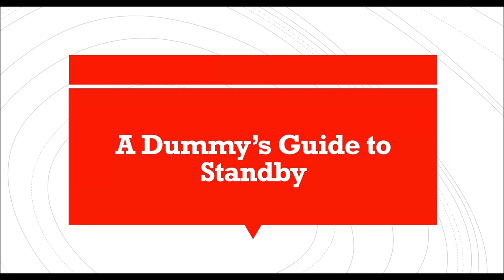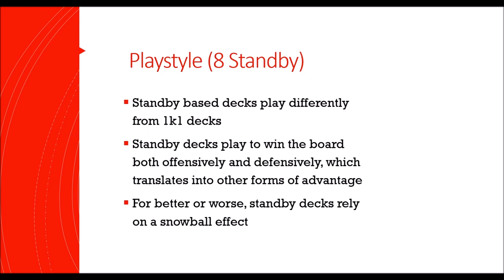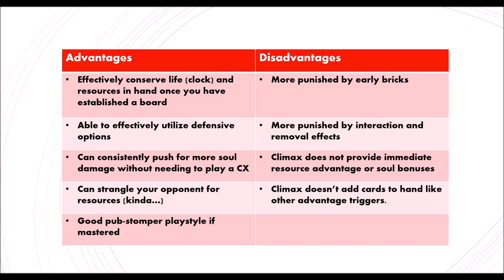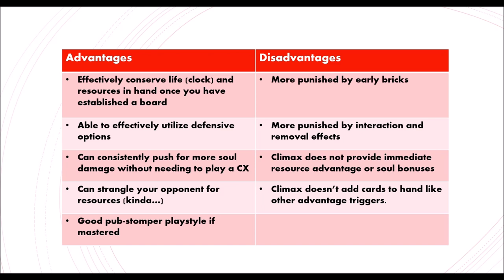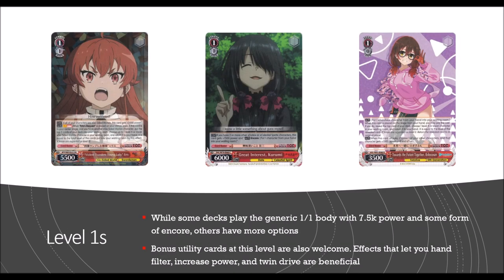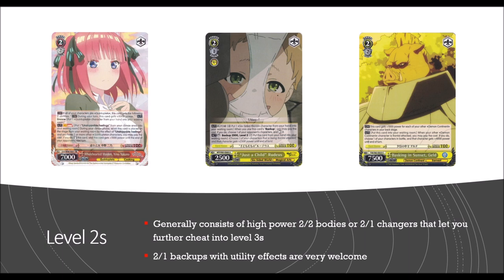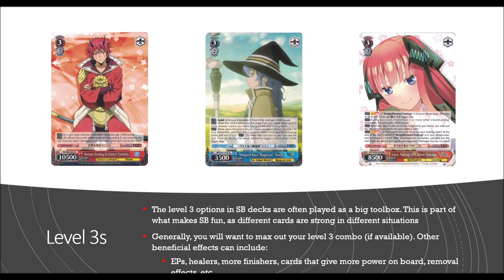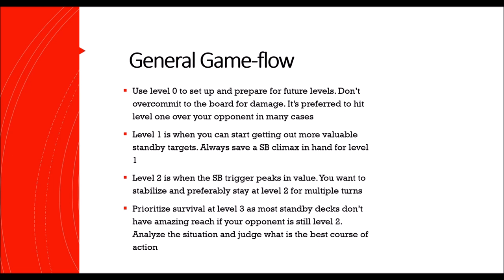[Weiss Schwarz] A Dummy's Guide to Playing Standby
Edit: I forgot to talk about 2/1 changers in the deck building section. 2/1 changers that can go into level 3s are powerful standby targets at level 1 as well as they let you chain into a level 3 very early into the game.